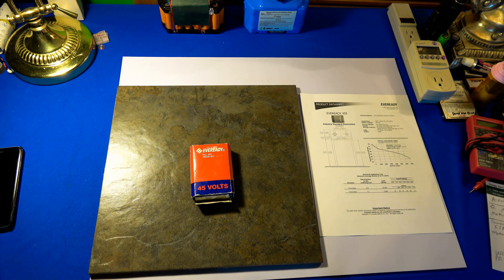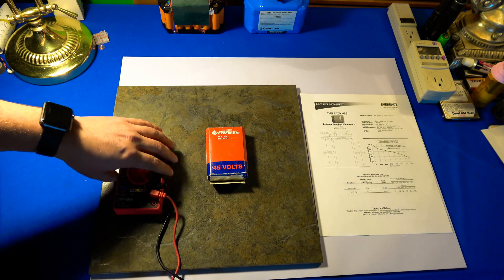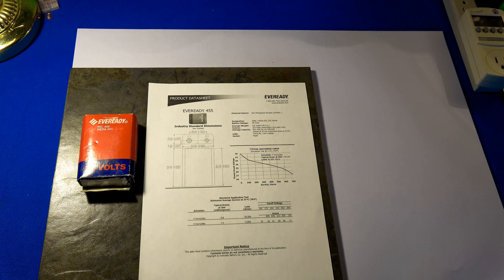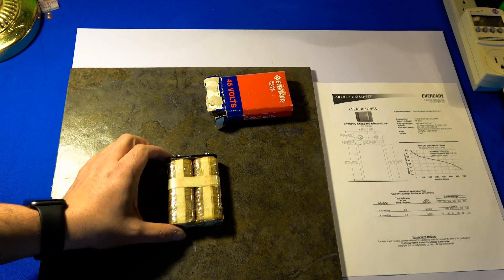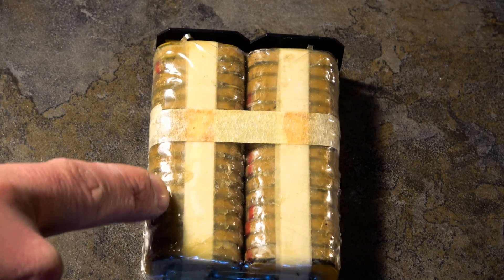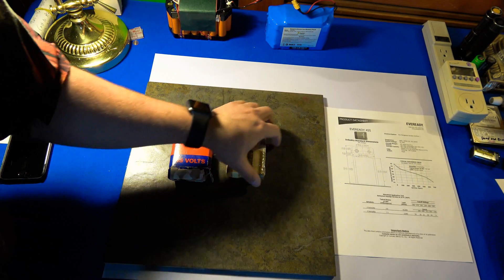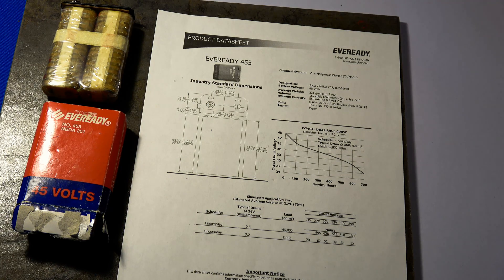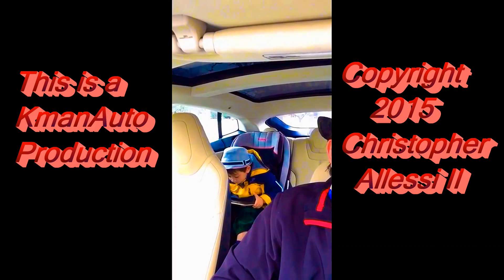Kman Energy Eveready 45v #455 Alkaline Pile Battery NEDA-202 NEDA-201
We will be exploring a rare Eveready 45v #455 battery.
This very interesting battery has long since been discontinued by Eveready, and is becoming difficult to find (Though some Chinese companies are producing a compatible battery pack, though not at a cheap price!)
   This was a interesting find, and even after all these years it's still pushing 48+ volts! Shes still good! Used in Telecom equipment as well as medical Equipment.

Battery specs at the bottom of Description Box.

Chemical System: Zinc-Manganese Dioxide (Zn/Mn02 )(Or Alkaline)
Designation: ANSI / NEDA-202,NEDA-201 IEC-30F40
Battery Voltage: 45 Volts
Average Weight: 231 grams (8.2 oz.)
Volume: 157 cubic centimeters (9.6 cubic inch)
Average Capacity: 550 mAh to 0.8 volts/cell
(Rated at 25 mA continuous drain at 21ºC)
Cells: Thirty No. 130 in series
Jacket: Paper